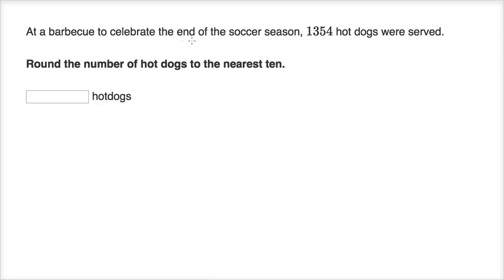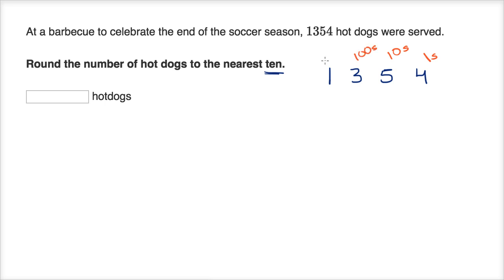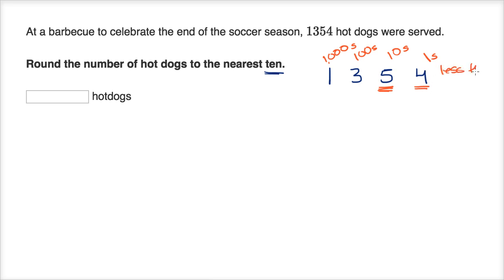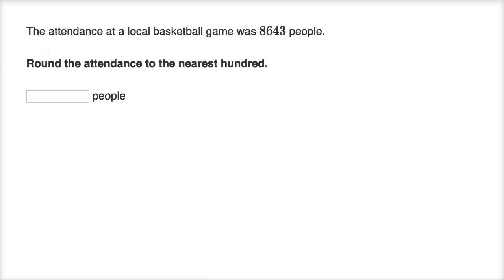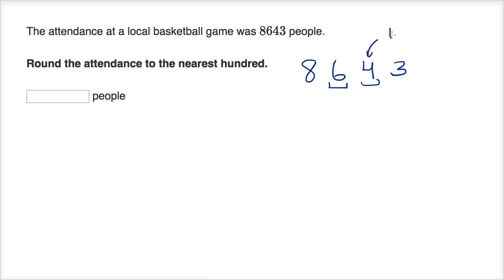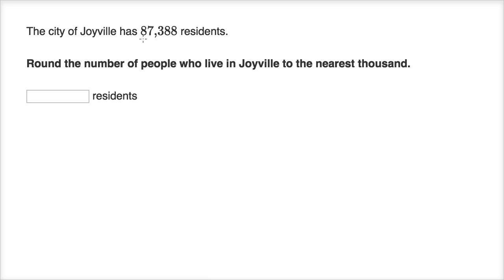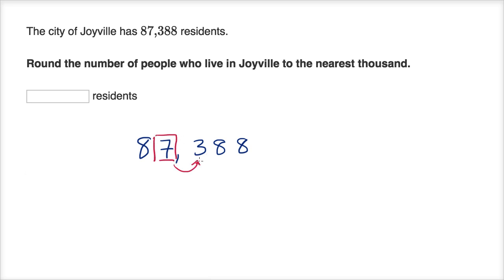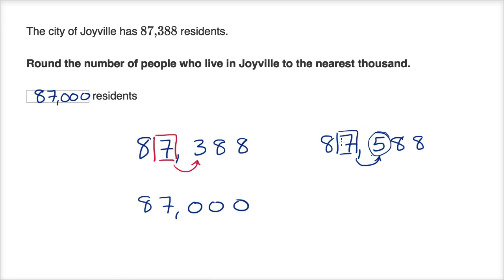Rounding to nearest ten, hundred and thousand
Courses on Khan Academy are always 100% free. Start practicing—and saving your progress—now